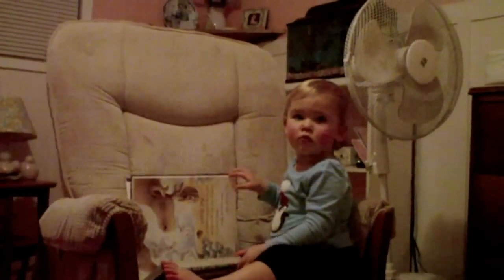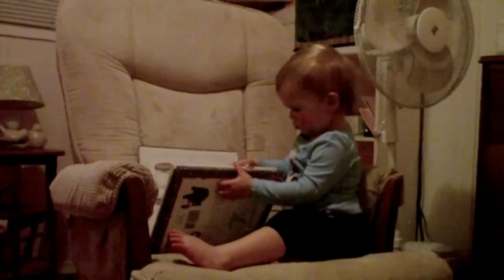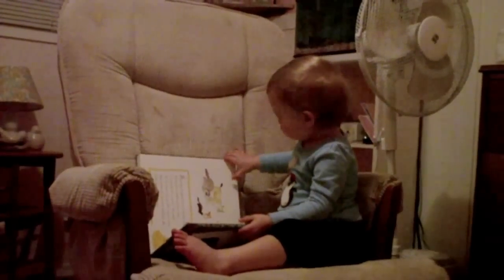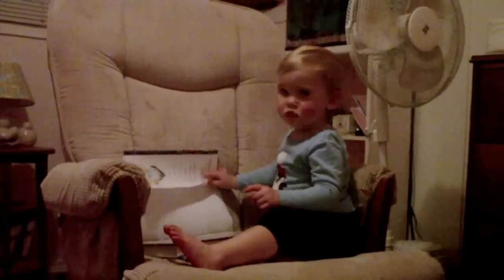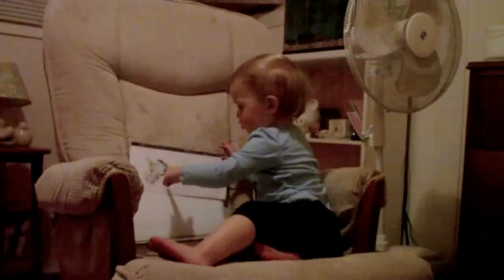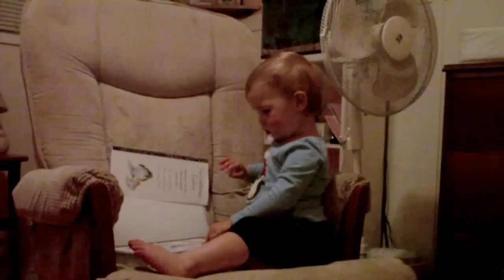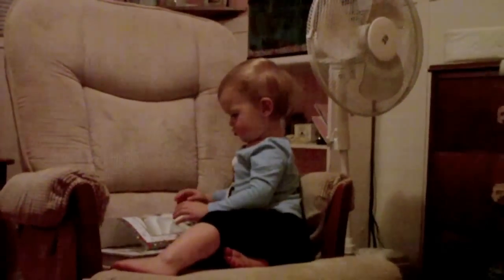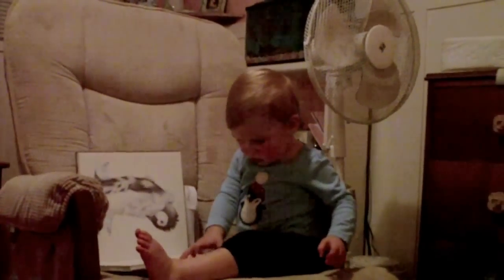Way Too Honest